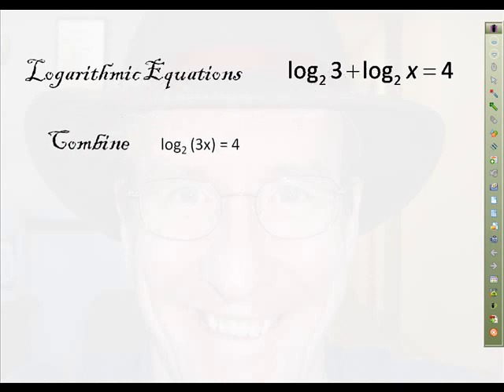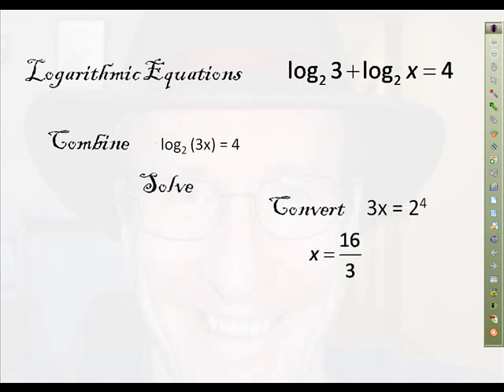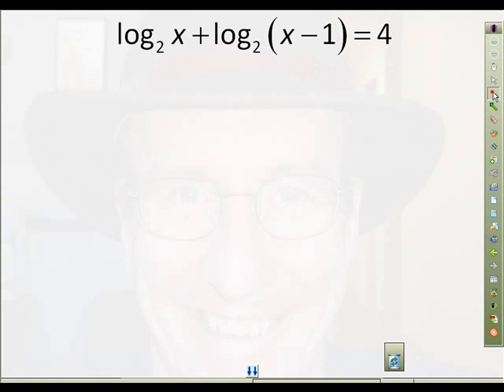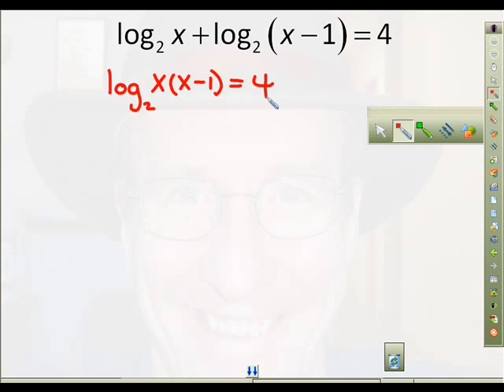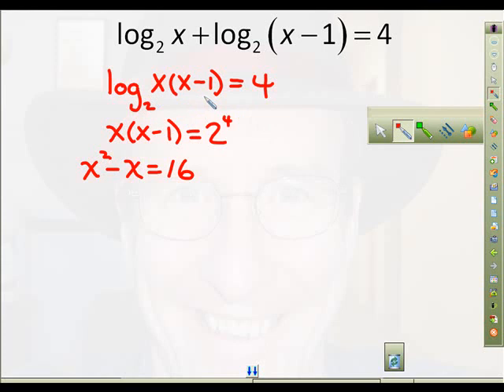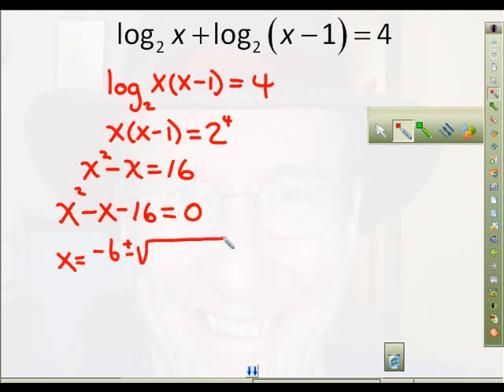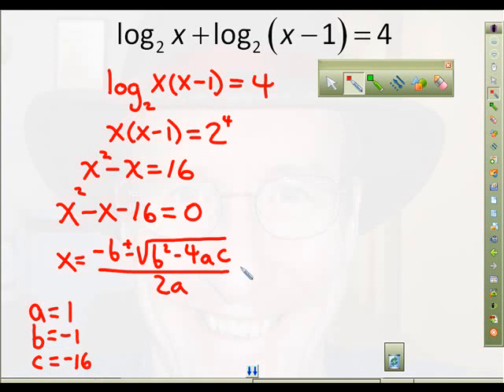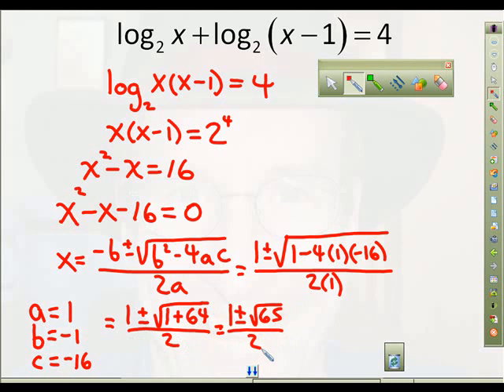The Fundamentals of Solving Logarithmic Equations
This video shows the steps to solve very simple logarithmic equations